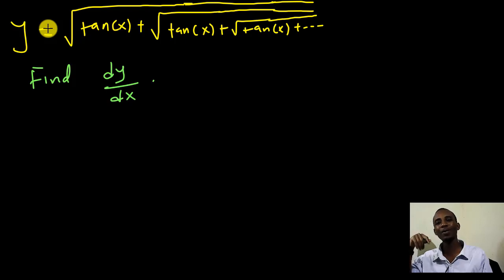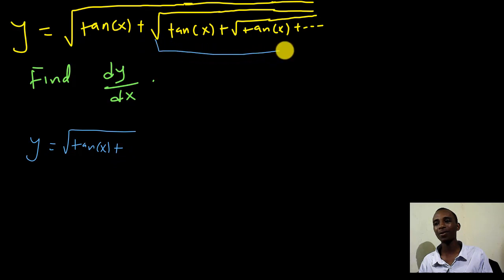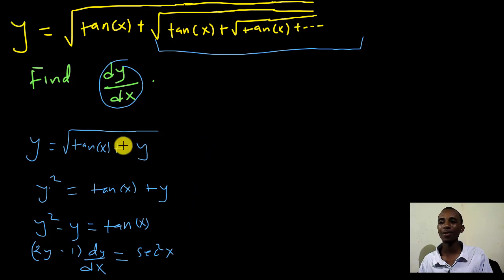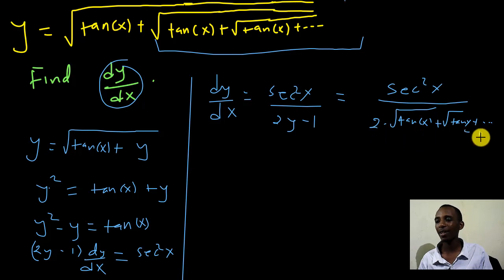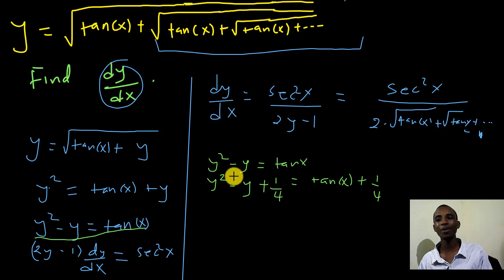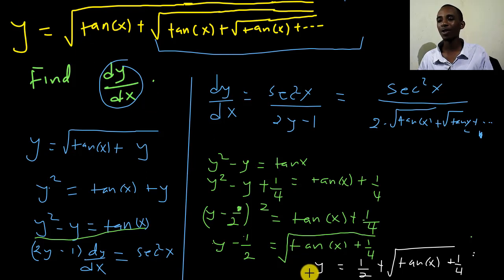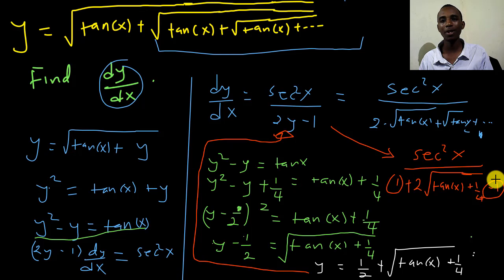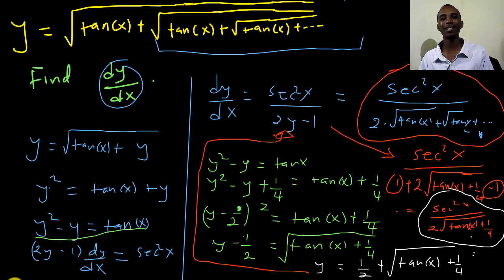Derivative of sqrt(tanx+ sqrt(tanx + sqrt(tanx +....)))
In this video, i differentiate sqrt(tanx+ sqrt(tanx + sqrt(tanx +. ))) using a simple substitution technique